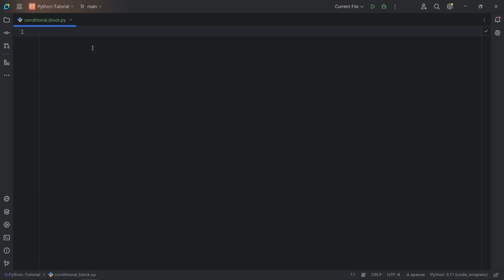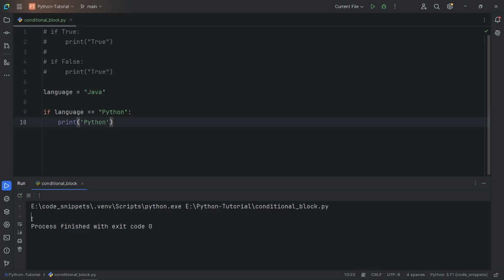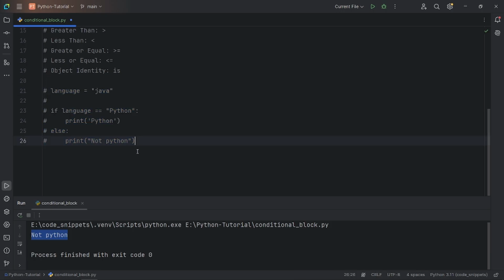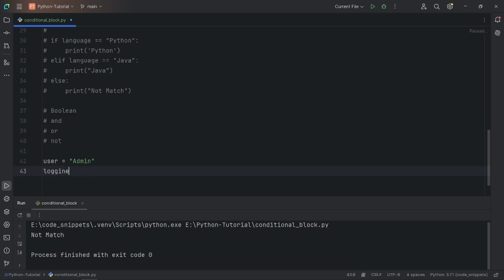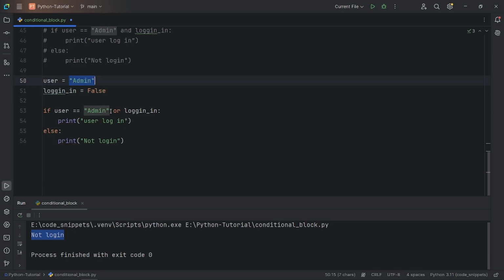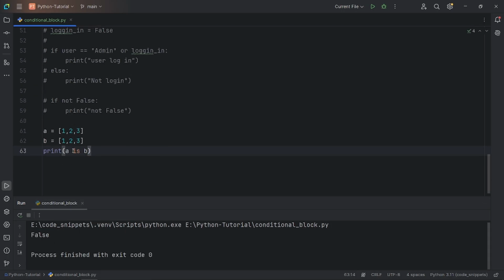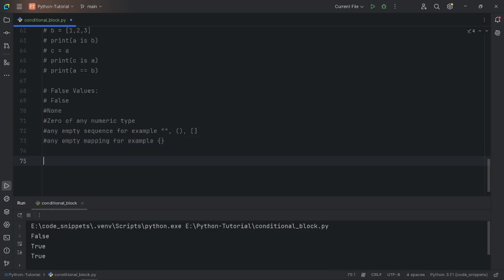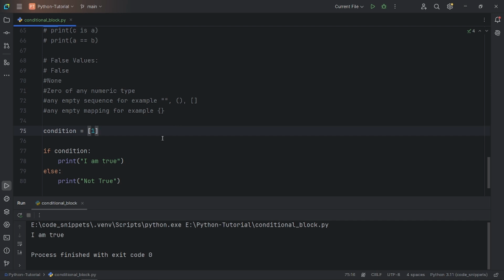Python Tutorial: Conditional Block - IF - ELSE | Part 06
In this Python Beginner Tutorial, we will begin learning about if, elif, and else conditionals in Python. We will also be learning about Booleans and what evaluates to True and False. Let's get started.

00:14 Introduction
05:13 If - Else Block
08:29 Boolean Operator
10:09 Identity Operator
12:29 Not True Values in Python
12:59 Subscribe